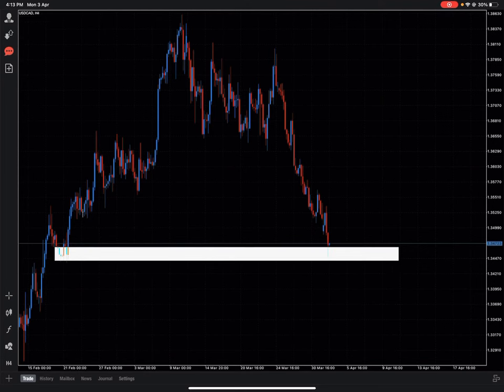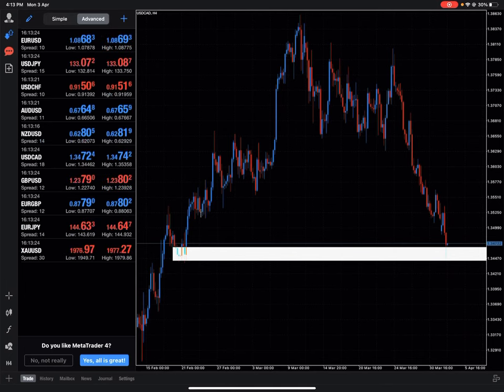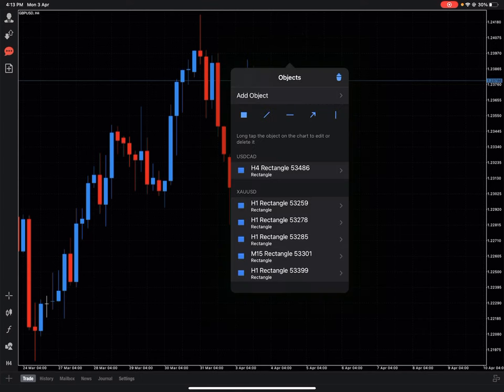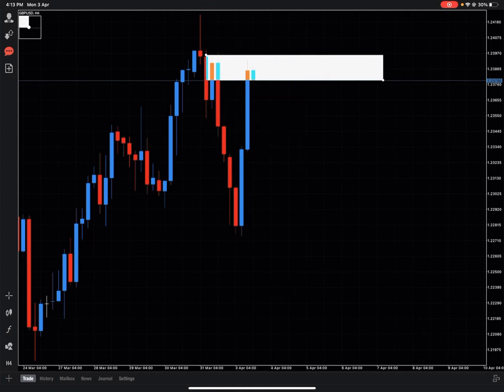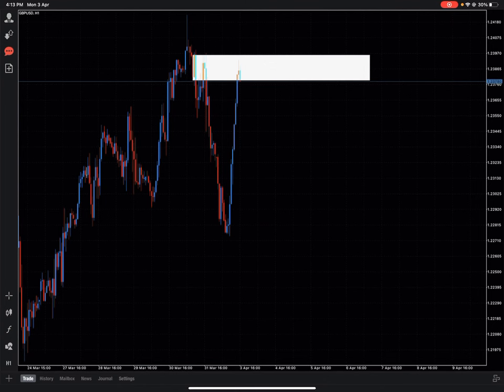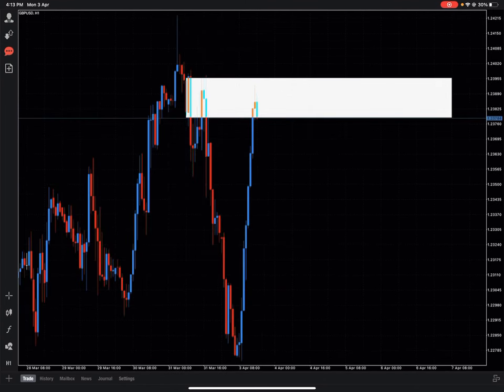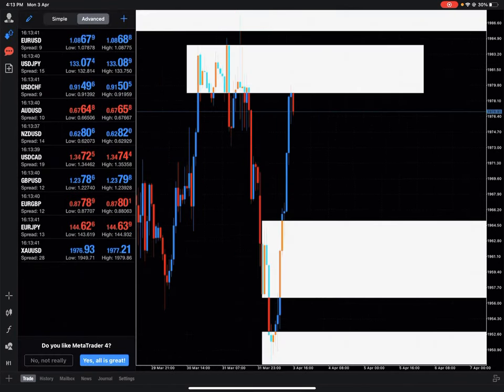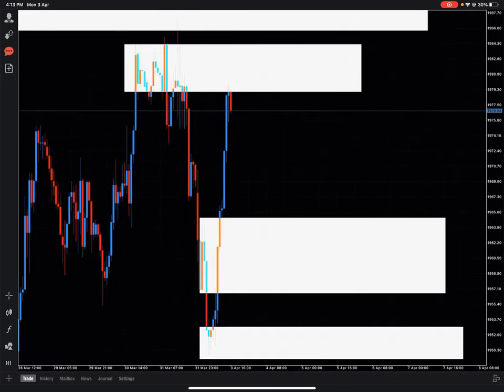GOLD RBS SBR Setup।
Most  Trusted Powerful Broker  join Link👉

Platforms: MT4, MT5, cTrader, TradingView✅

Found in: 2010✅
 STEADY! Focus on consistency and you'll see your account grow tremendously day by day
Found in: 2010✅

SIGNALS GROUP AND EARN PROFIT TRADING ONLINE TAKE IT SLOW AND STEADY! Focus on consistency and you'll see your account grow tremendously day by day

nfp gold analysis today,
how to trade gold with nfp,
gold news forex factory,
nfp gold trading strategy,
nfp live trading xauusd,
gold forex news today,
gold nfp,
forex news gold,
forex factory gold news,
forex non farm payroll,
forex nfp gold,
forecast xauusd,
how does nfp affect gold,
nfp trading xauusd,
xauusd news forex factory,
xauusd nfp today,
nfp trade gold,
gold fundamental news,
forex news prediction strategy,
fundamental news trading strategy,
nfp news trading strategy